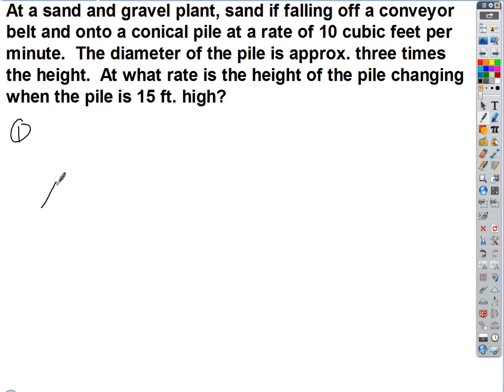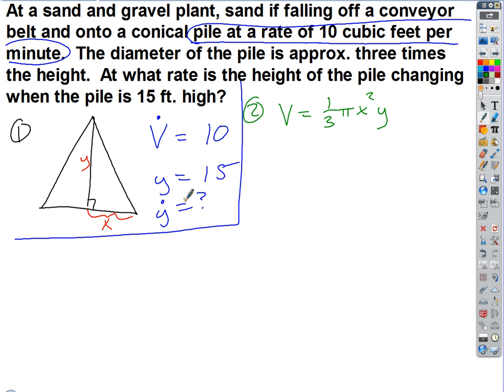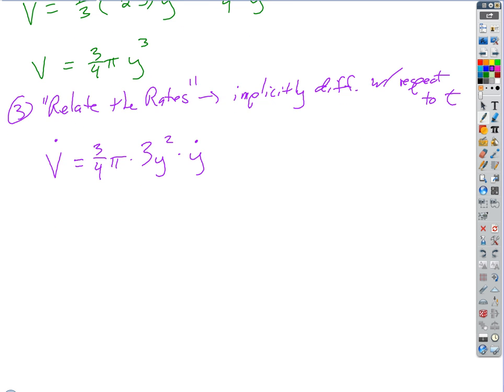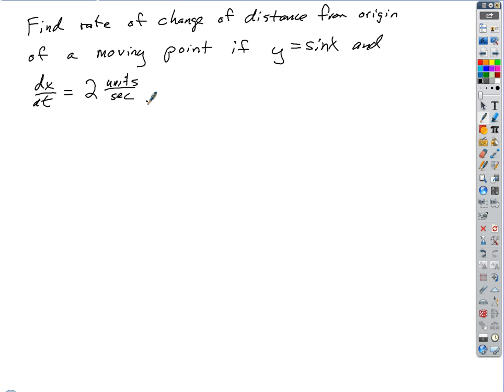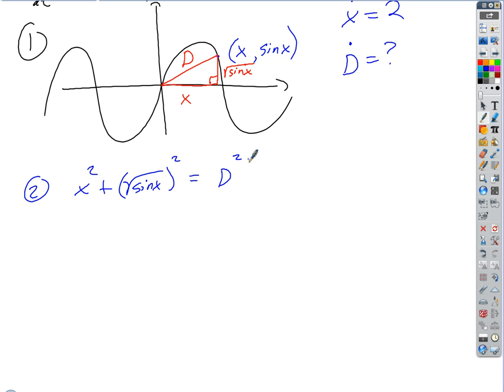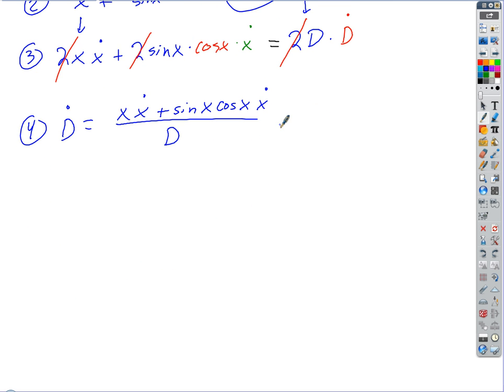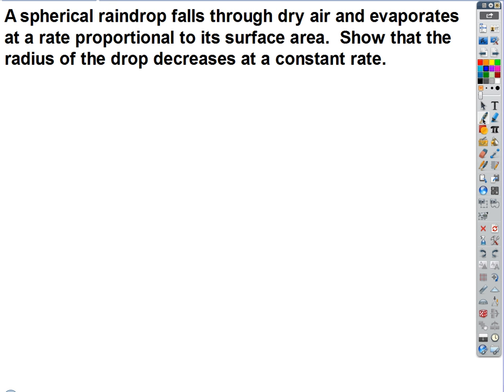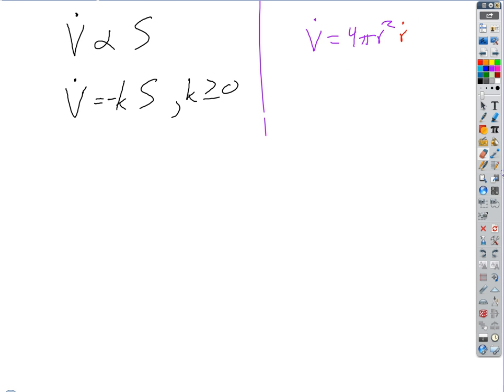2016 11 14 Related Rates Example